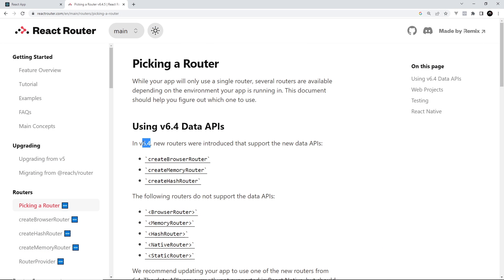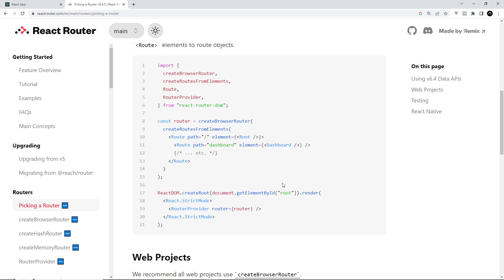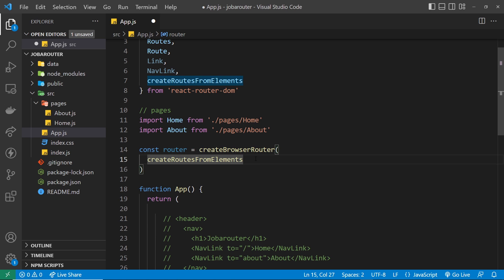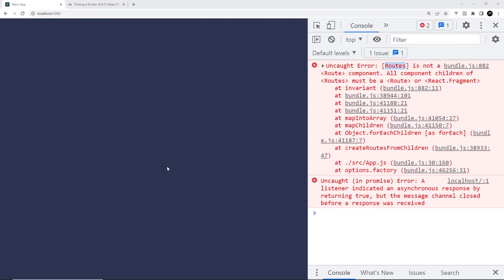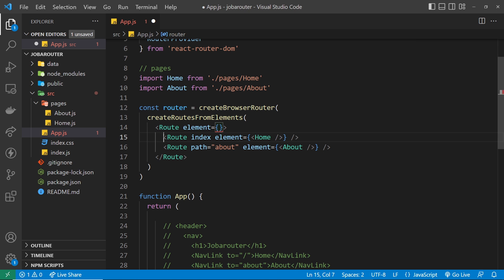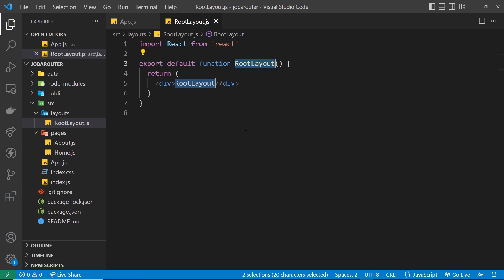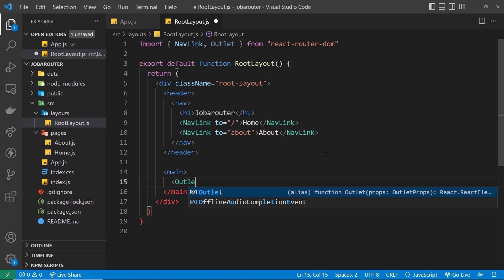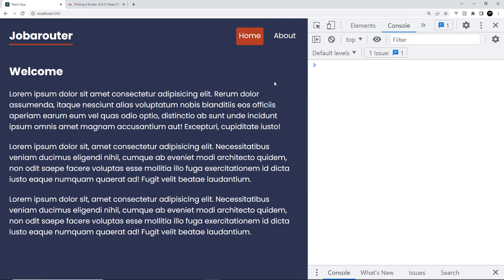React Router in Depth #3 - Router Provider, createBrowserRouter & Outlet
In this React Router tutorial, you'll learn how to create a browser router th "new way", using the createBrowserRouter function. You'll also learn about the Router Provider & Outlet components.